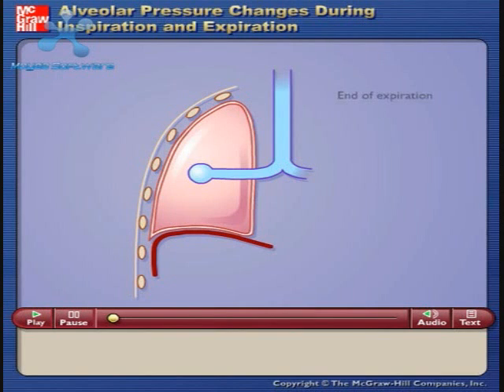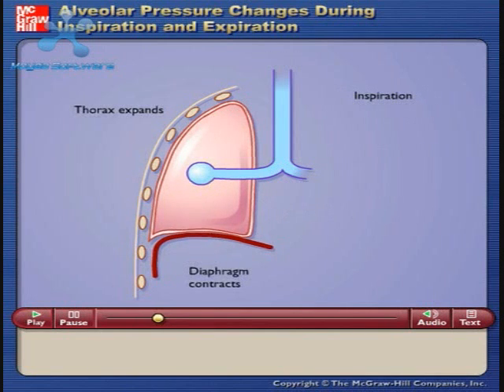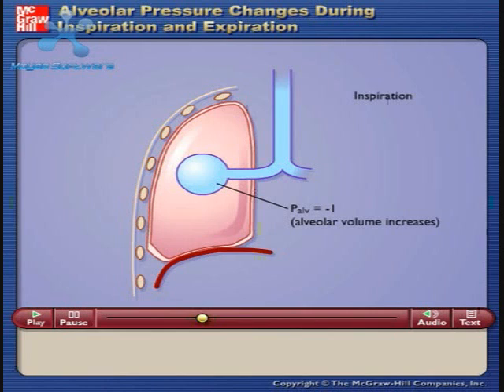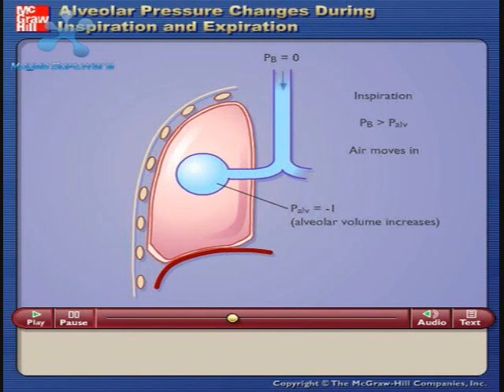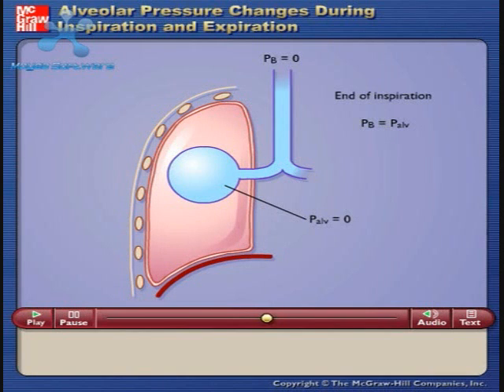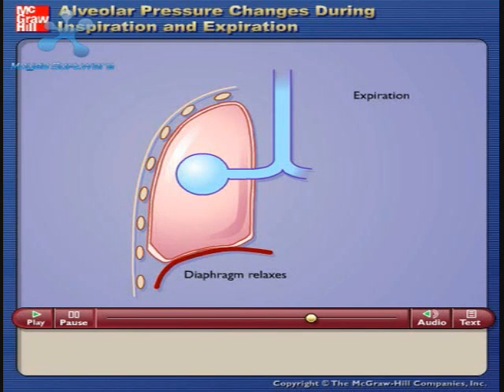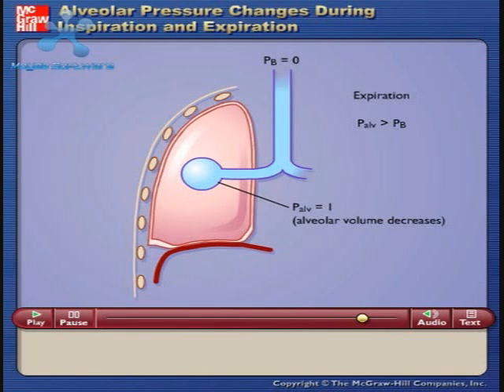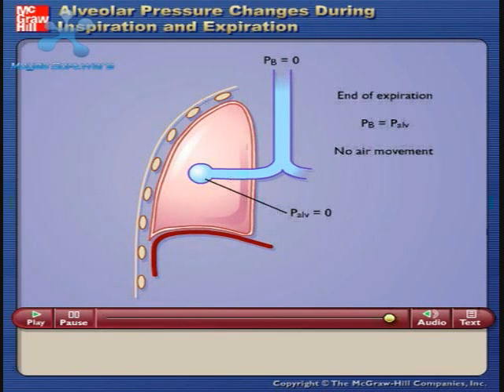Cambios en la presion alveolar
Animacion sobre los cambios en la presion alveolas que ocurren durante la inspiracion y la expiracion